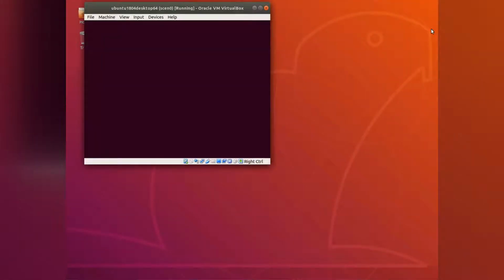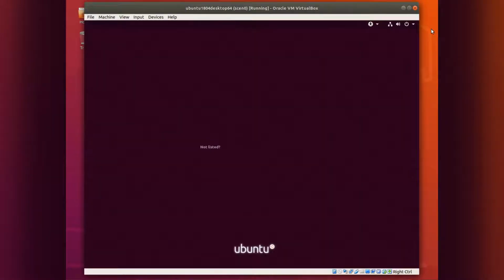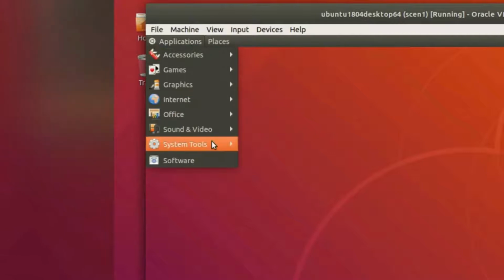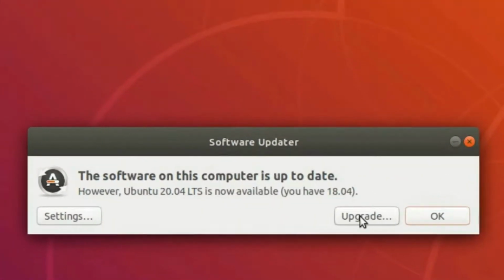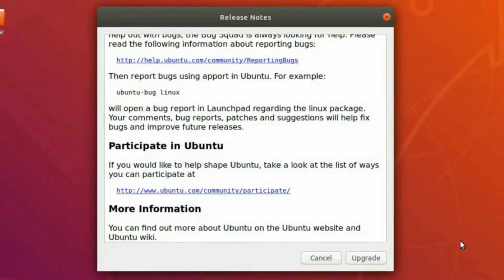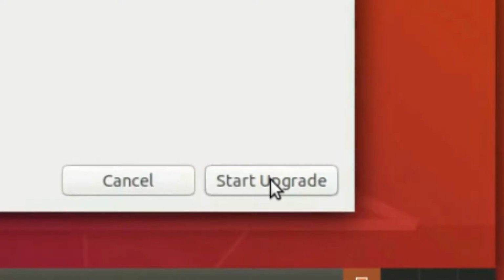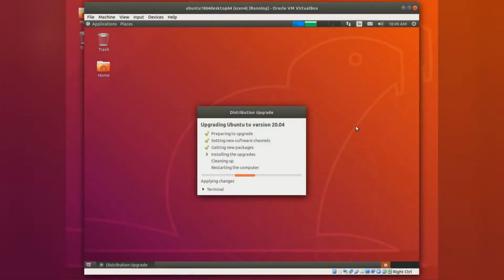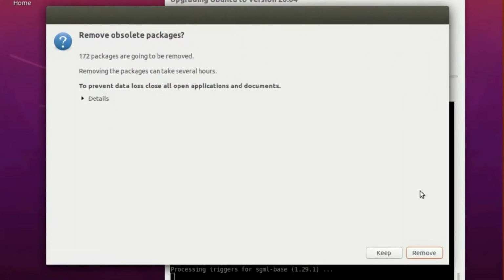How to upgrade Ubuntu 18.04 to 20.04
In this clip we upgrade Ubuntu 18.04 to 20.04.